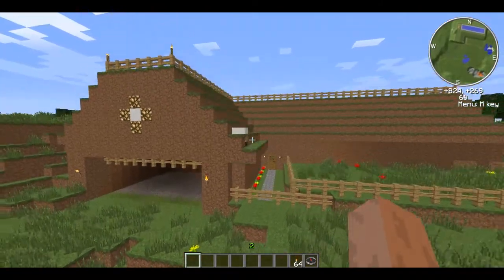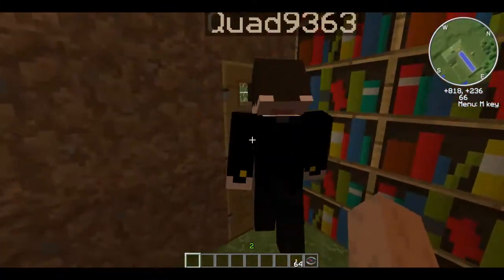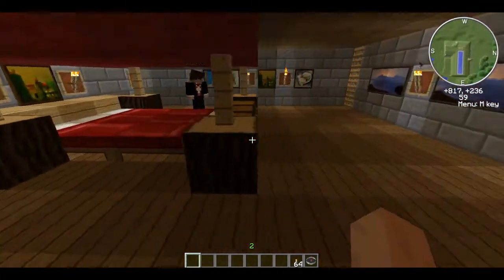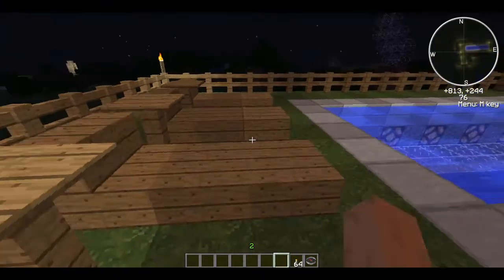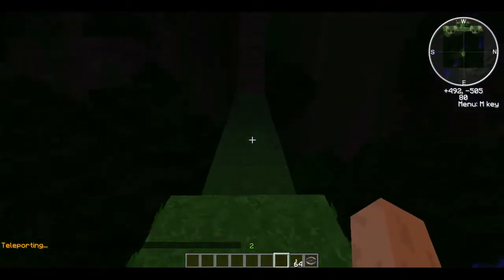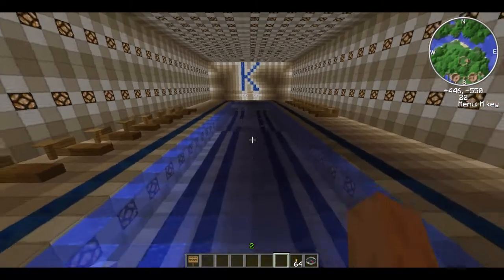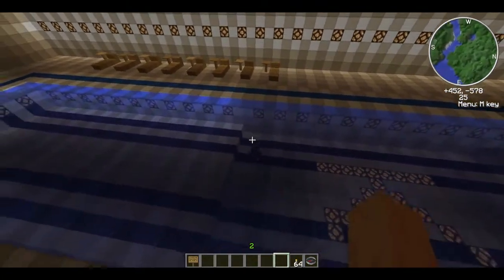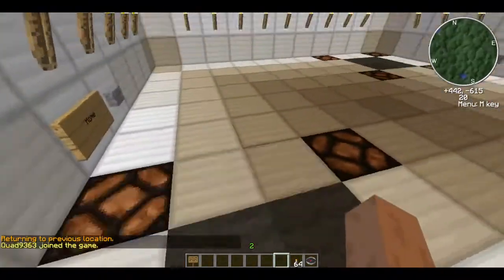Knight's "Pimped Out" Dirt House/Castle [Contest Entry]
My entry for Steve-oh's "Most Pimped Out Dirt House" competition.

Time to Complete: About 7 hours, not including the 2 hours I might have spent on the castle design prior to re-purposing it for this.
Didn't Have Time For: Chandeliers. Details (lots of details). More fancy redstone (since most of Steve_oh's viewers knew it really well, I was outclassed).

1:16 Inside House View (Also 16:16)
5:17 Outside of House (Also 18:06)
7:26 Outside Castle (Also 15:03)
9:17 Inside Castle

Most Music Used Within License Permissions
0:00 Gangsta Symphony
2:24 Pure Imagination
7:06 Star
11:17 Wonder Weapon
18:16 Demonolic